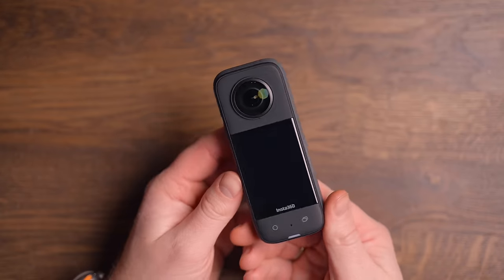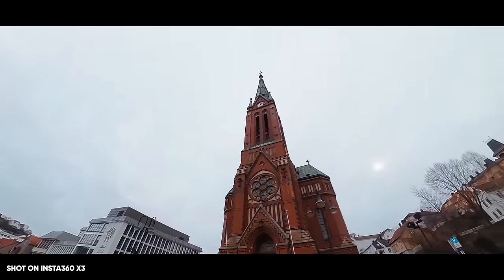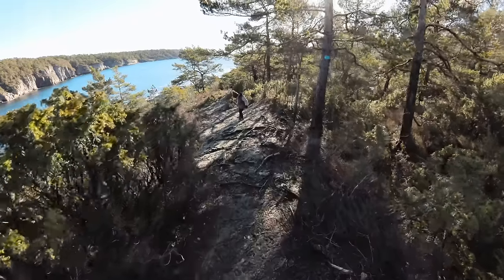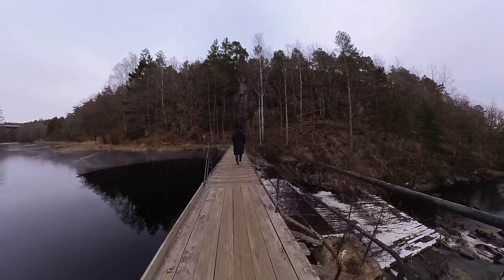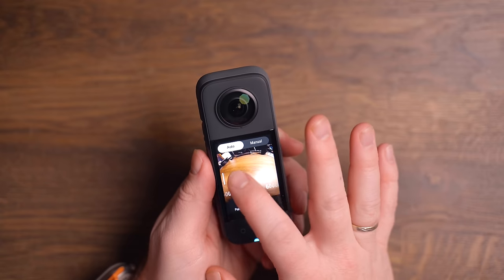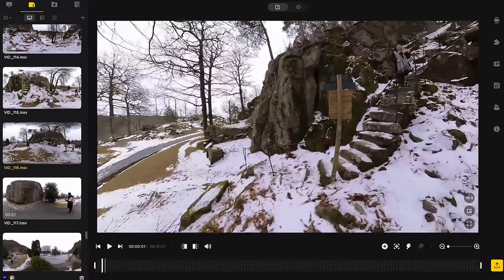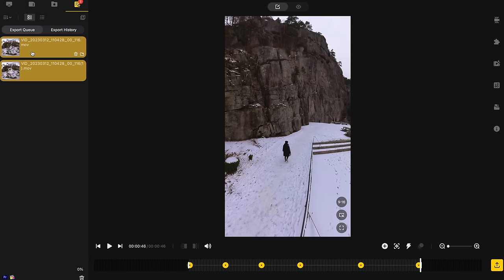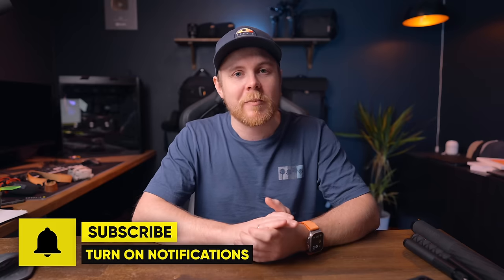Insta360 X3 - What Nobody Tells You. Watch Before You EDIT 360 Videos!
NEW! - These sheets has been made to elevate your videos, help you make better videos and improve image quality!

Check out this video where i took it around Hawaii for 2 weeks to see if it was worthy as a TRUE travel camera

Don´t forget to add Insta360 Care to get a FREE replacement or repairs:

Insta360 X3 Months Later Review - Is it Worth Buying?